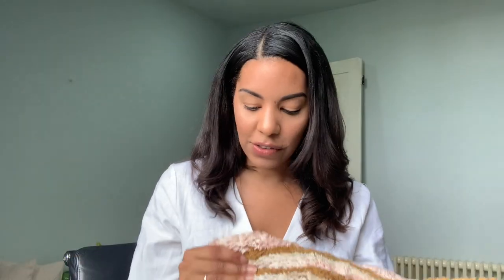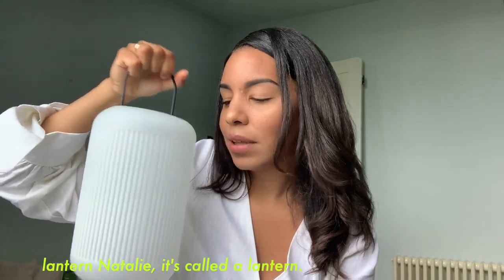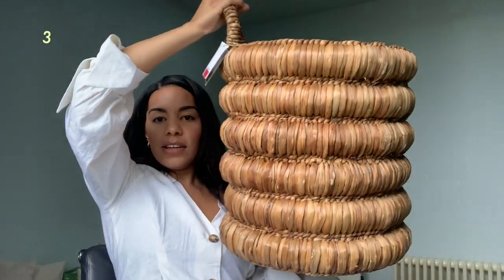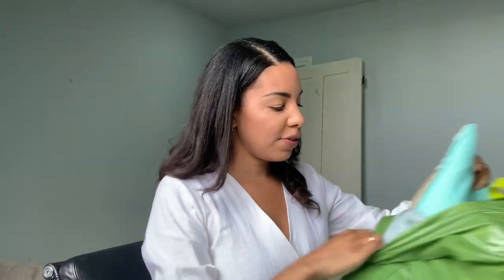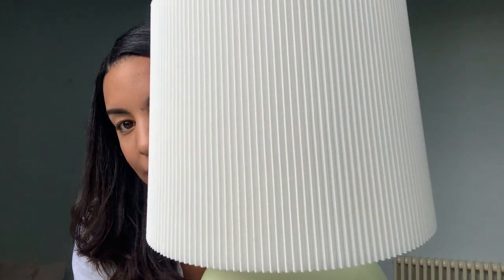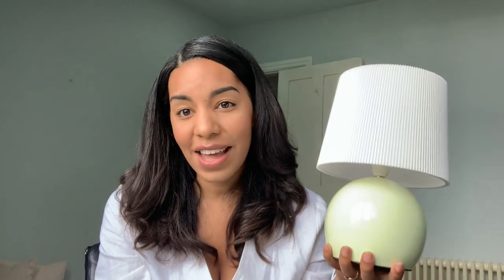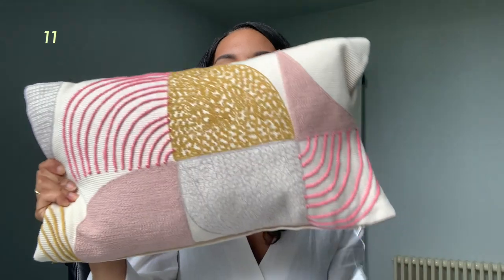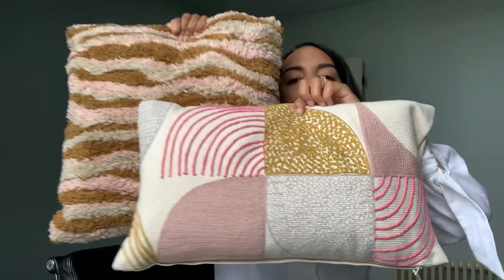HOME INTERIOR HAUL!! FIRST SHOPPING TRIP POST LOCKDOWN! MADE.COM, IKEA, HOMESENSE. WHAT I BOUGHT!!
Follow on Instagram! @bigwhytehouse shorturl.at/CFWY2

Boris (UK Prime Minister): you can go out now, but not 'out out'.
Me: *in the queue at Ikea before he finished his sentence!*

I don't know about you but I have MISSED walking around the shops! Oh to touch a cushion and run my fingers through a rug pile again! LOL

Anyway, following the relaxation of Covid-19 lockdown laws in the UK, I braved the humongous queues at some of my favourite easy-access home stores and picked up a few interior furnishings, which I plan to use to style both our bedroom and the baby's room.

PRESS PLAY TO SEE WHAT I BOUGHT!

Below I have linked the items that I bought, so follow the link if you'd like to purchase them too! (please note that some of the items may not be available as I managed to cop a few deals in the sales).

ALSO... you've gotta watch my 4-part Q&A series covering a range of diverse topics surrounding our purchase and renovation process so far :-)

LINKED ITEMS

1. Made.com  //  pink and mustard cushion

2. Homesense TK Maxx  //  frosted lantern
CANNOT FIND ITEM :-( Sorry!

3. Homesense TK Maxx  //  woven palm basket
CANNOT FIND ITEM, but found a similar style, but much smaller basket.
shorturl.at/rNO04

4. Homesense TK Maxx  //  woven palm basket
CANNOT FIND ITEM, but found a similar style
shorturl.at/abCY5

5. Homesense TK Maxx  //  monkey & banana cushion
CANNOT FIND ITEM, but if you go in store you might find it. I found 2 similar styles online.
shorturl.at/iPX24
shorturl.at/ipCLZ

6. B&Q  //  'cream' base touch lamp that I chose a different shade for.

7. Ikea  //  Mosslanda shelves in black.

8. Ikea  //  Skogsolvon pillows

9. Ikea  // Dvala pink pillowcases

10. Ikea  //  Fjantig chair shaped hooks

11. Ikea  //  Harort cushions in peach/pink

12. Dunelm  //  Elements Geo blush embroidered cushion
Exact cushion available here and the price has been reduced! Now £18!
shorturl.at/gkxNV

13. Ikea  //  Kyrre stool in black wood

14. Ikea  //  Flisat kids book display

15. Ikea  //  Varmer mini chair/bench
Exact item is NOT AVAILABLE ON WEBSITE ANY MORE :-( You may find it in store.

16. Ikea  //  Latt children's table and chairs

We begun sharing our first time home renovation journey over on Instagram in November 2019, so if you've found us via that, thanks so much for stopping by! If not, welcome! Be sure to follow us @bigwhytehouse